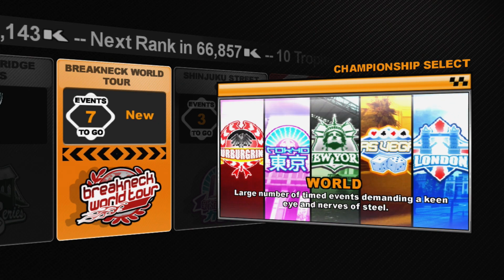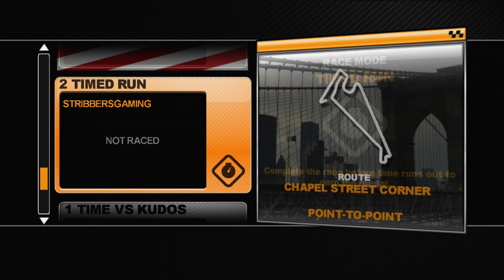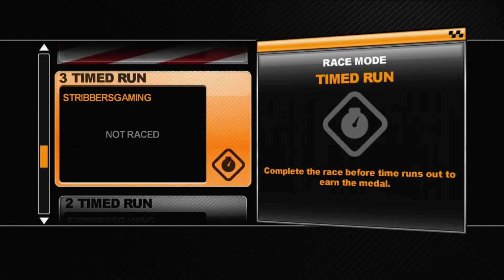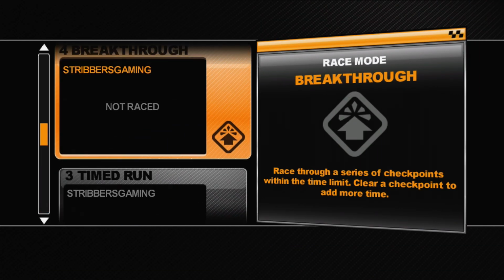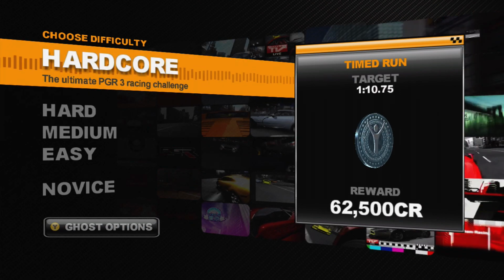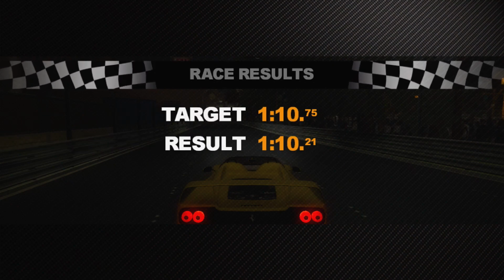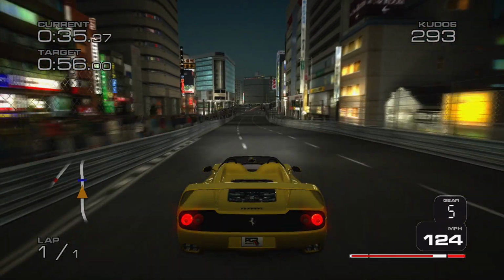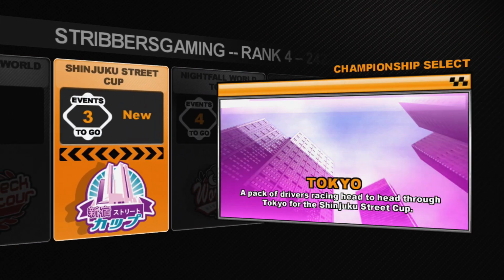Project Gotham Racing 3 Platinum Playthrough - Ep.11 - Breakneck World Tour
Project Gotham Racing 3 (PGR3) platinum medal playthrough. Completing the Breakneck World Tour championship in this episode with the following events:

00:00 Introduction
01:44 Time vs Kudos
04:12 Timed Run 1
07:18 Timed Run 2
11:29 Breakthrough
13:44 Timed Run 3
18:42 Hot Lap 1
22:27 Hot Lap 2

The F50 is a very balanced car. It's strong in all areas and has extremely good acceleration, especially towards the top end. It has endless amounts of grip, and glides around corners. On some smaller tracks where it can't gather speed, it may struggle against some of the competition, such as the more nimble Ford GT. If I had to pick which car is the best overall in the C Class, this would be it.

Below is a plan of car classes I will pick for each championship (There are a total of 23 championships).

E Class - Championships 1-4
D Class - Championships 5-8
C Class - Championships 9-12
B Class - Championships 13-16
A Class - Championships 17-23

For advice on which cars are best to use in each class, watch both of my PGR3 fastest cars series: